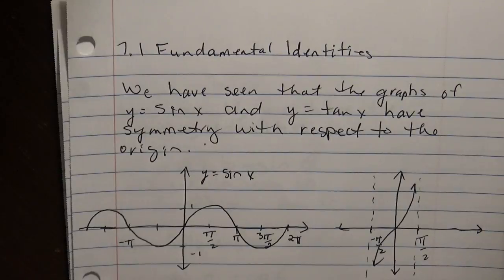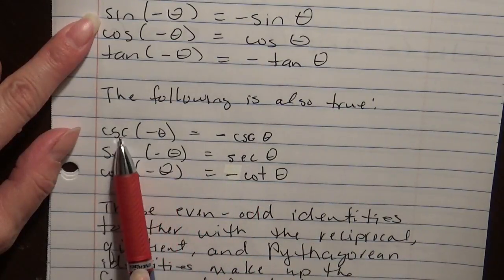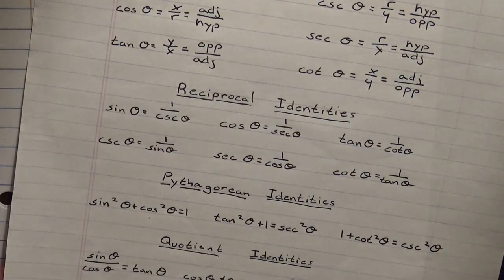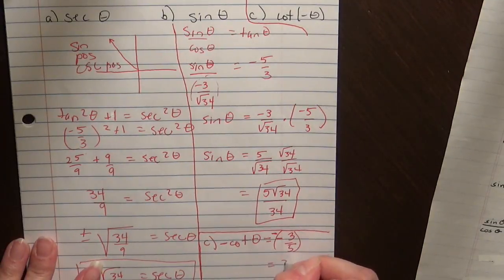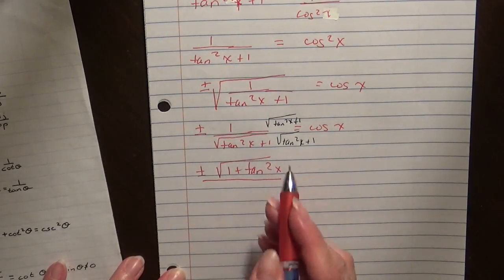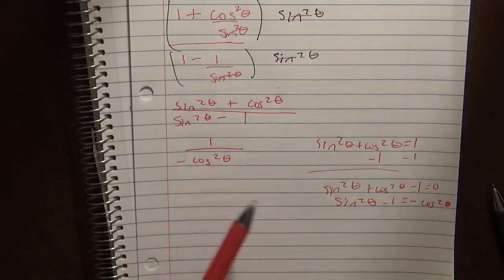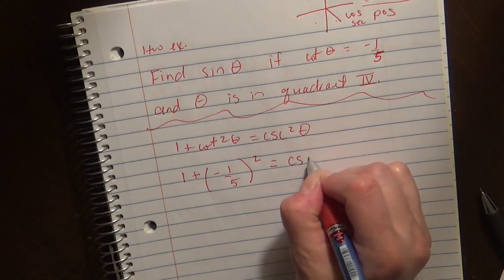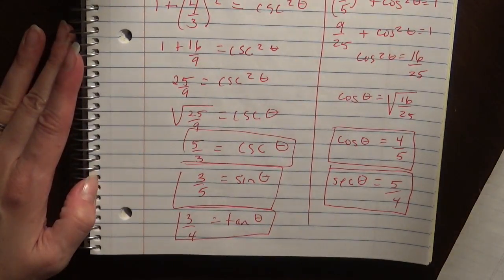Section 7.1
This video is about Section 7.1